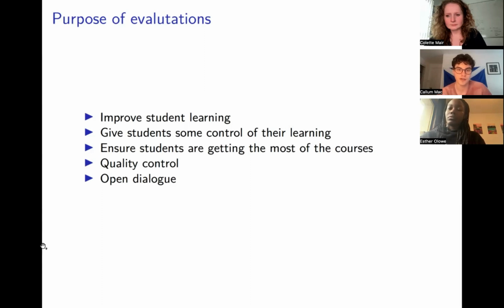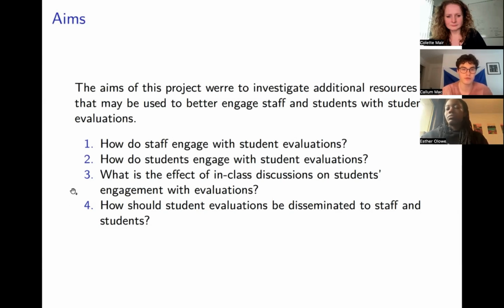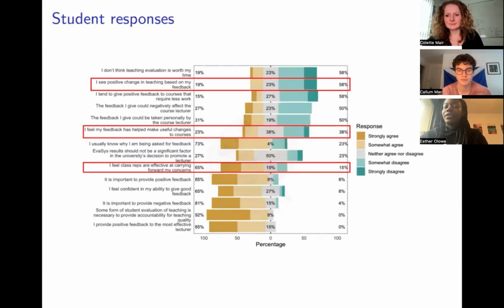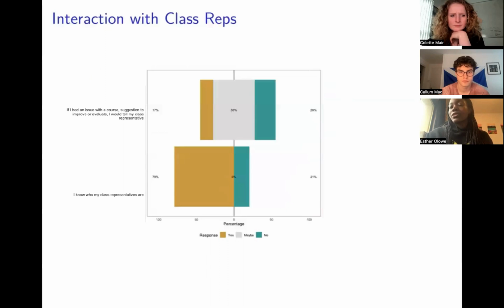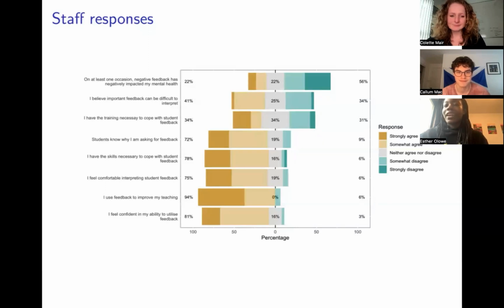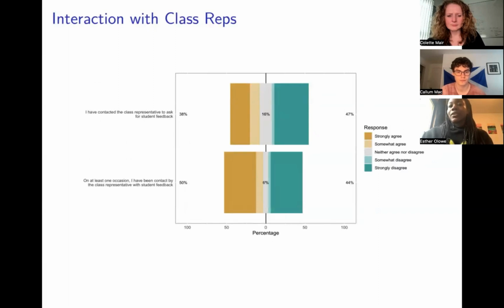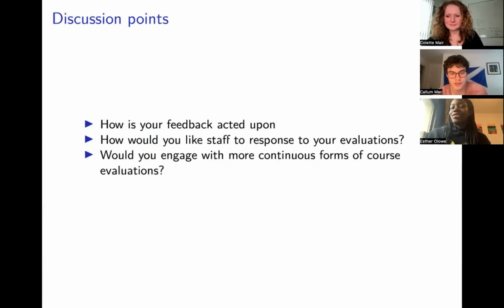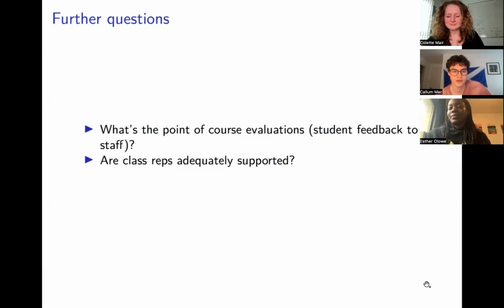9B1 How students and staff perceive course evaluations and engage with class reps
Emma Beekman, Kieran Brown, Esther Olowe, Callum Macaulay and Colette Mair

How students and staff perceive course evaluations and engage with class reps

ABSTRACT. The University’s Learning and Teaching strategy asks us to create in-class learning opportunities that focus students more fully on understanding and engagement with learning material and feedback.

Literature suggests that it can be difficult to engage students with feedback and this may have an impact on their learning. However, feedback is a process that requires engagement on the part of a student and teacher. Carless and Winstone (2020) provide a partnership framework that outlines the shared responsibility of both staff and students in the feedback process. While a feedback-literate lecturer can design opportunities, deliver supportive and constructive feedback, and navigate the multiple dimensions of the purpose of feedback. A feedback-literate student can appreciate, evaluate, and act on feedback and work with emotions productively. Student evaluations provide the opportunity for students to provide their feedback to a lecturer, they are a direct form of communication and may be a first point of contact early on in a teaching semester. Most importantly, they provide an opportunity for staff to illustrate how to appreciate, evaluate and act on feedback and for students to provide supportive and constructive feedback.

Honours level students and staff from the School of Mathematics and Statistics were asked to complete online anonymous surveys to understand their perceptions and engagement with course evaluations (17% and 70% response rates respectively). While students expressed that their feedback could improve content, quality and delivery and provide a learning opportunity for lecturers and while staff implement the feedback they receive, students currently do not see it, and their learning may not benefit from being part of this process.   20% of student respondents indicated that they didn’t know who their class representatives were, while only 17% said they would tell their class representative if they had an issue with a course, or a suggestion to improve it.

During a focus group, of around 20 level 3 students, a further emphasis was placed on students not knowing how their feedback was acted on and inconsistencies between courses led students to believe that their feedback had no impact. Class representatives indicated that they felt under-supported in their role and often found it difficult to contact students. In addition to more support for class representatives, students indicated a preference for informal forms of feedback, that lecturers could respond to and action in real-time, for example, feedback opportunities throughout the semester that lecturers could respond to in person. We believe this process would allow students more agency in learning.